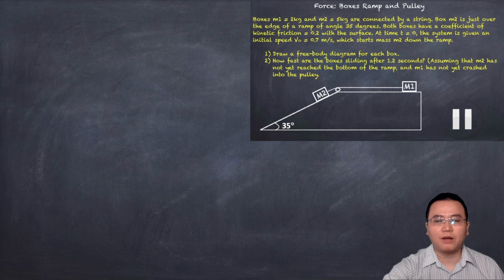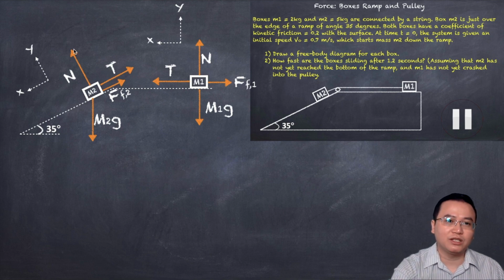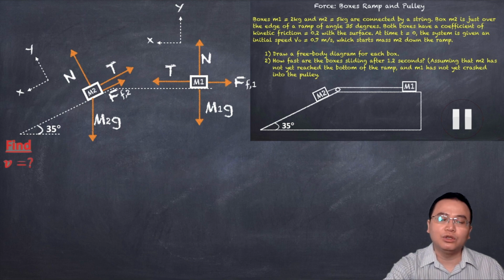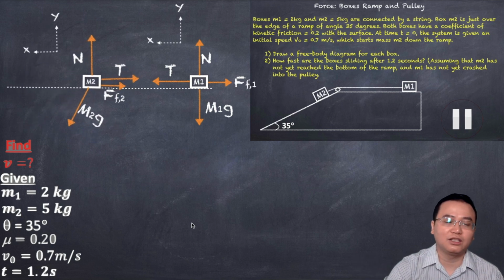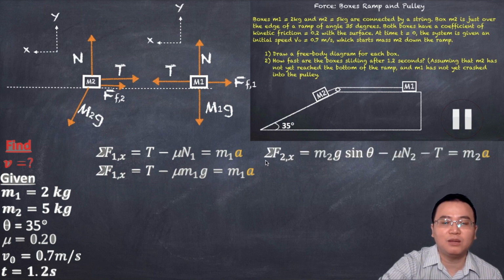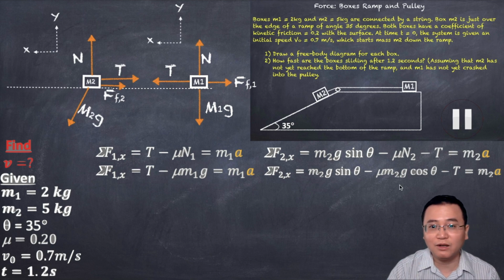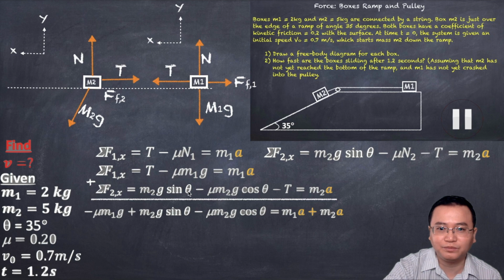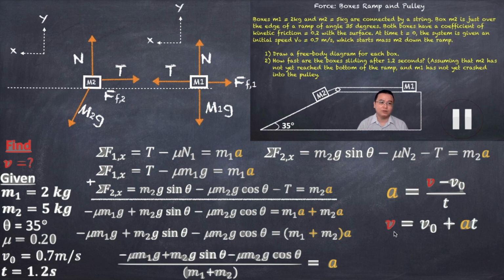Physics: Force Practice Problem #18